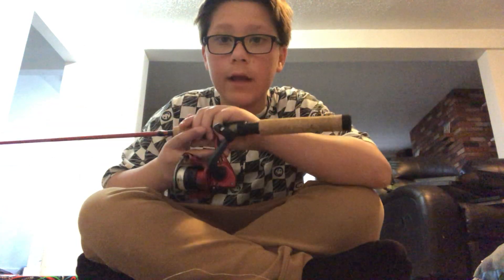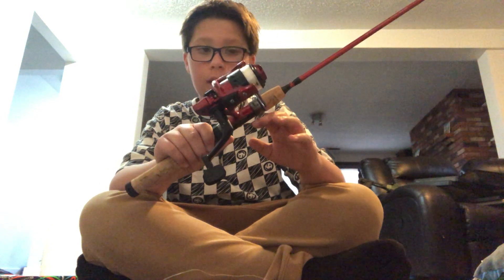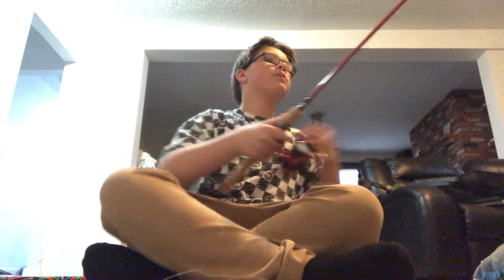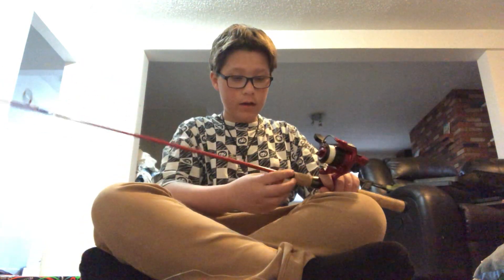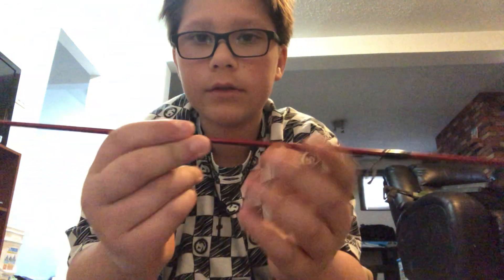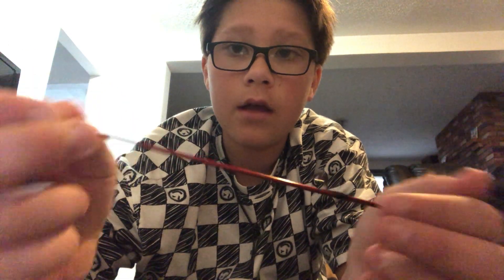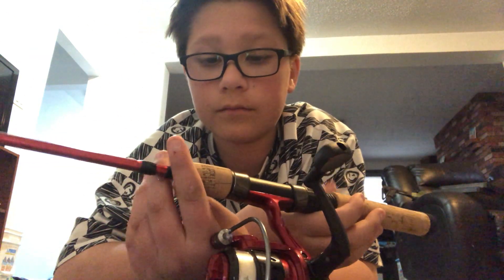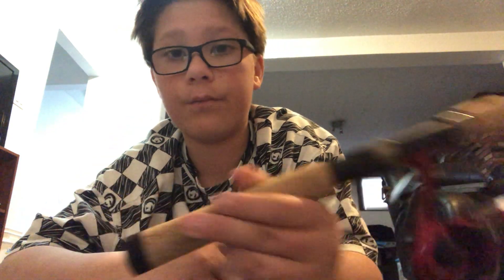New fishing rod let’s go